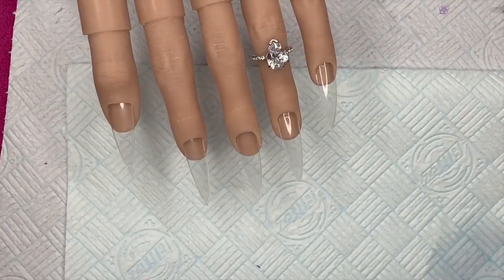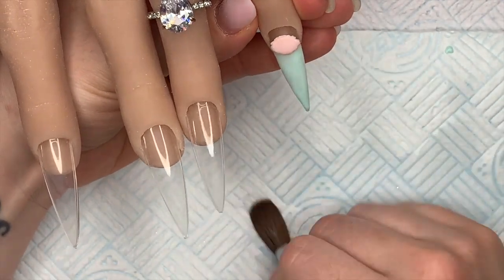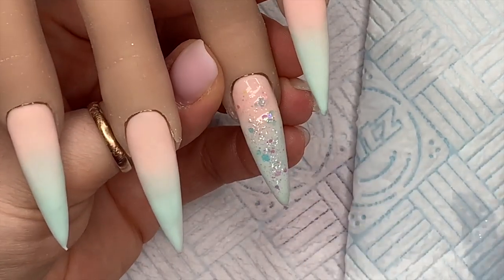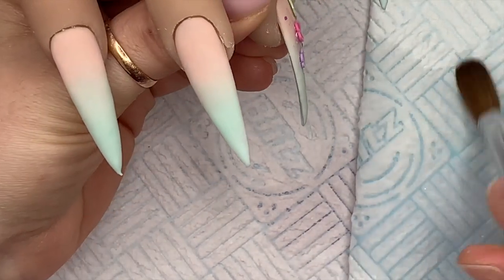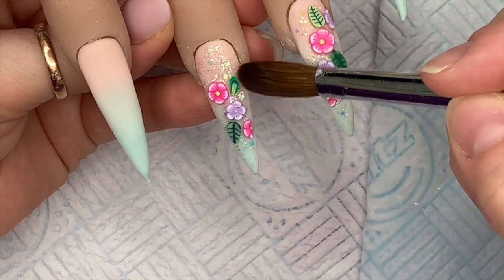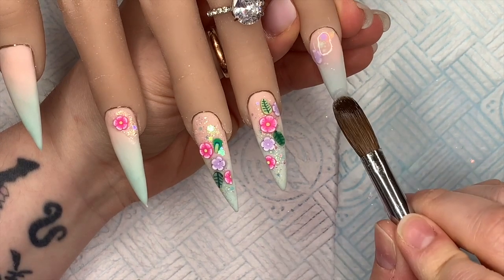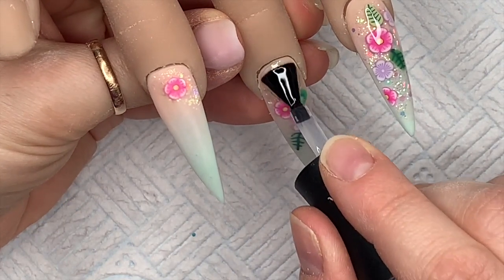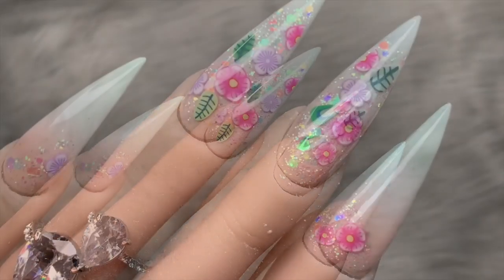Fimo Flower Nails | Acrylic Nails | Nail Sugar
Hi everyone!!

In this video I’ll be creating an acrylic set of nails using my Fimo flowers!

Useful links:
- glitter and nail art supplies